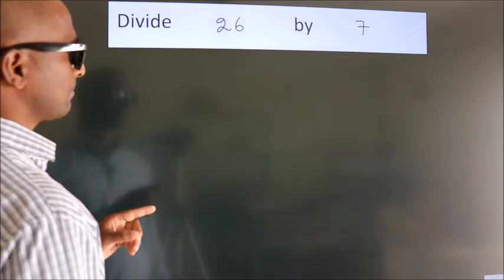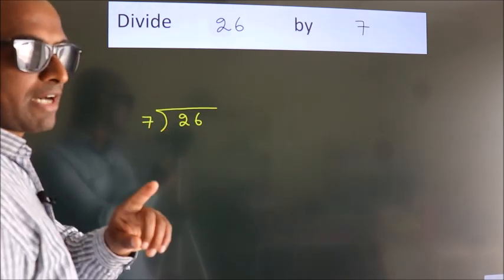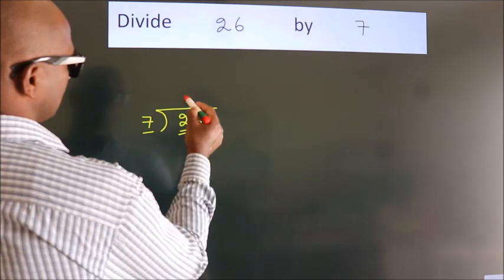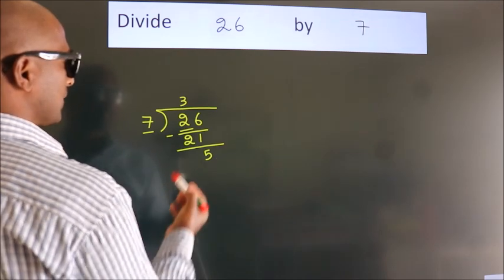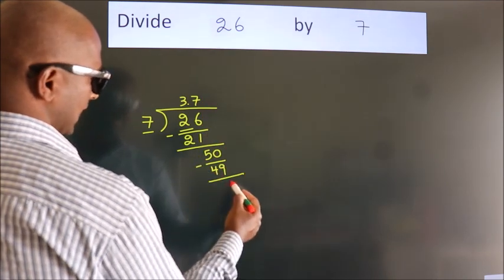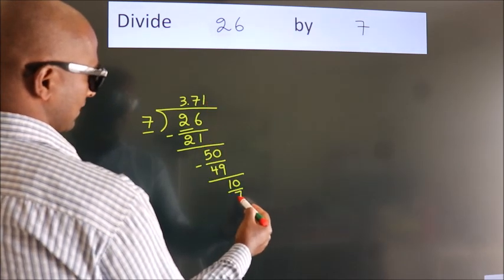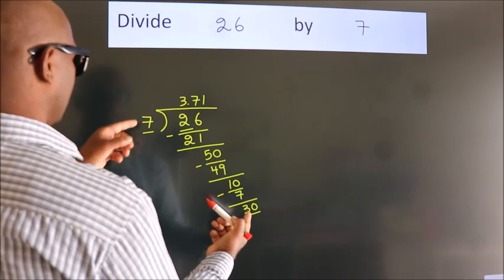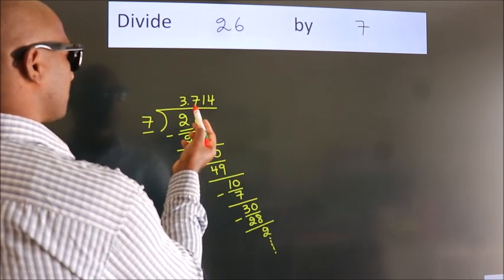Divide 26 by 7 Divide completely